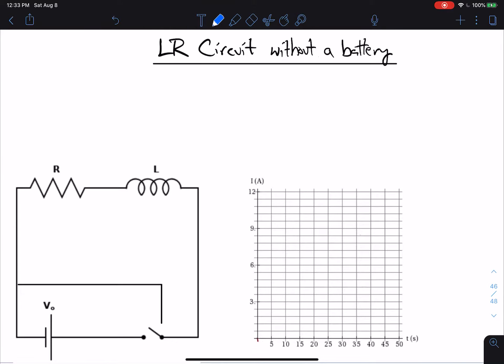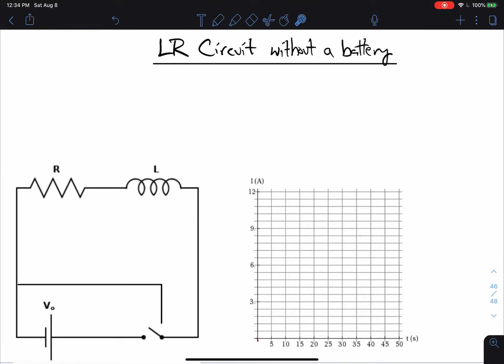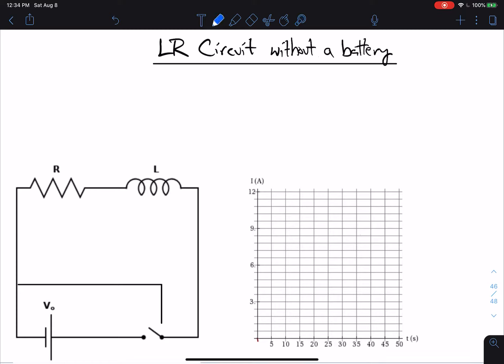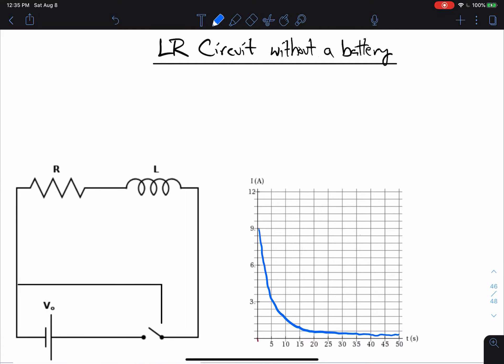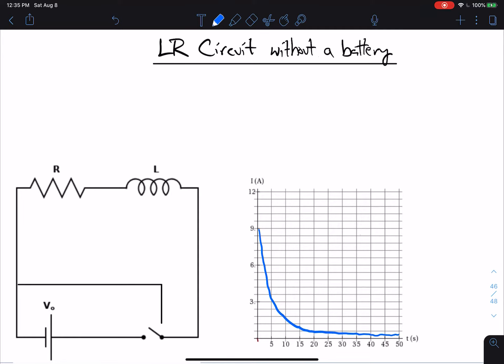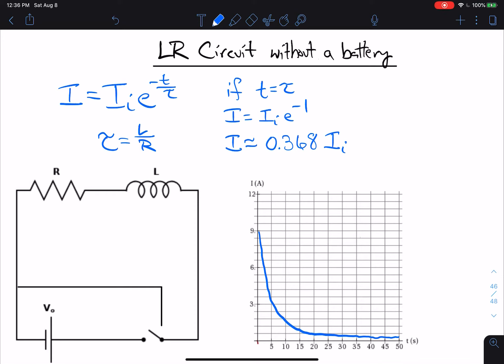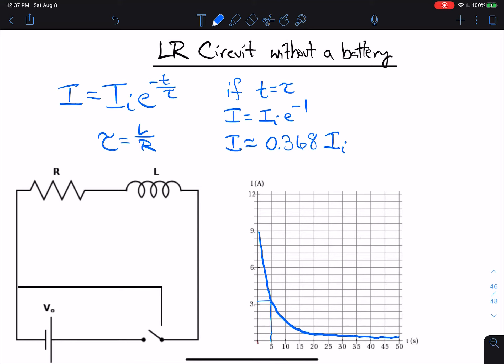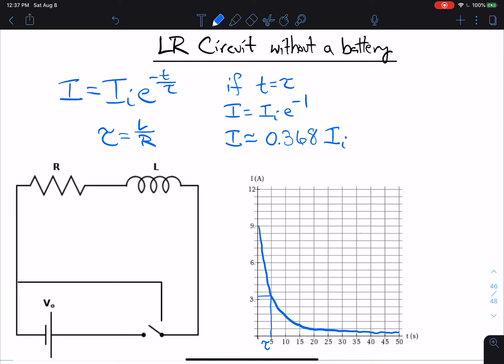LR Circuit without battery